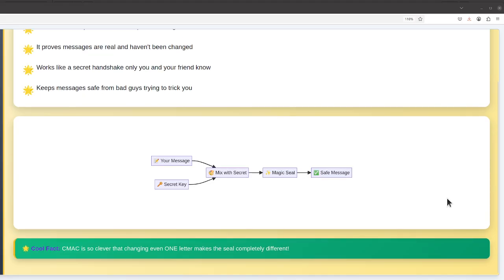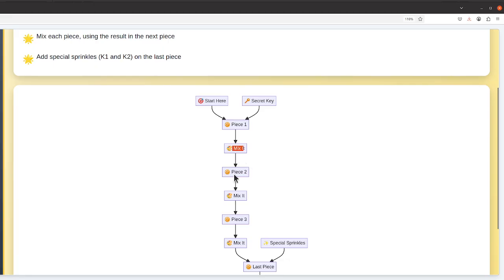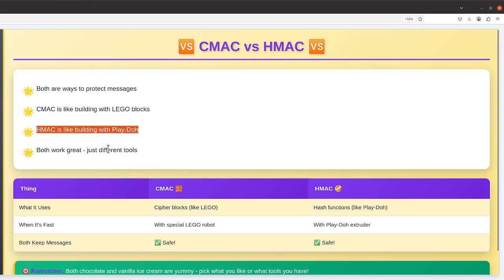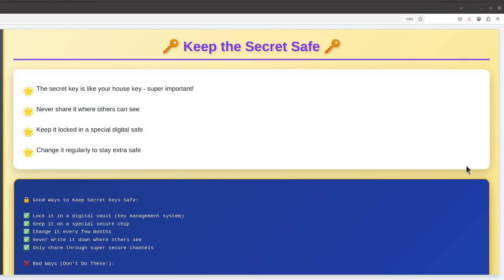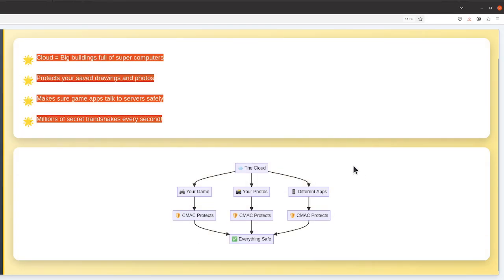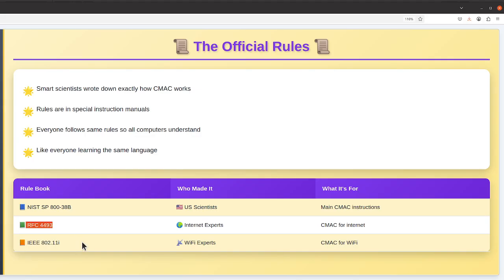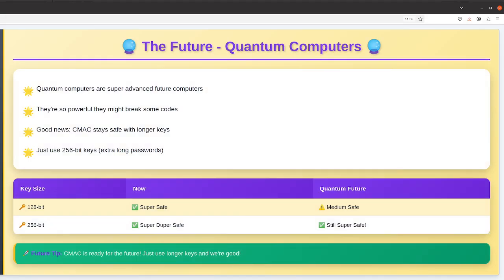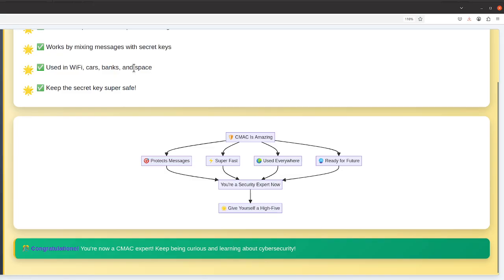Secret Message Detective: Learning CMAC for Young Cyber Heroes! 🕵️🔐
An exciting, colorful adventure into the world of message security designed especially for 10-year-olds! This fun presentation explains CMAC (Cipher-based Message Authentication Code) using kid-friendly language, relatable examples, and engaging visuals. Learn how computers use "magic seals" and "secret handshakes" to keep messages safe, just like passing notes in class with your best friend!
Through 20 interactive slides filled with emojis, bright colors, and simple analogies (pizza slices, LEGO blocks, and secret codes), young learners discover how CMAC protects WiFi networks, keeps cars safe, guards bank money, and even protects satellites in space! Perfect for curious kids interested in coding, cybersecurity, or how technology keeps us safe.
What Kids Will Learn:

🔐 How secret seals protect computer messages
🎨 The "magic mixing" process that creates CMAC
🕵️ How to detect if messages have been tampered with
🌍 Real-world uses in cars, banks, WiFi, and space
🔑 Why keeping secrets safe is super important
🚀 How CMAC will protect the future with quantum computers